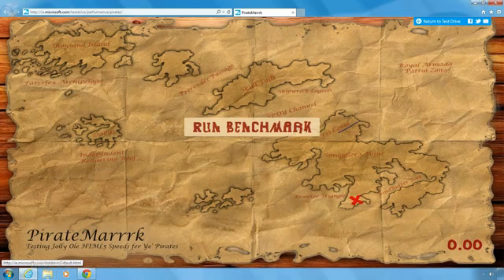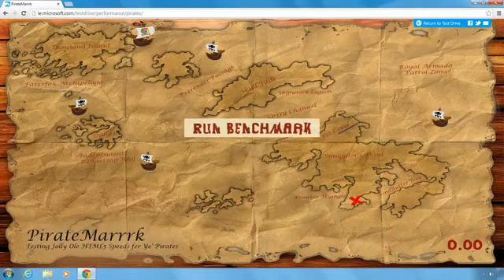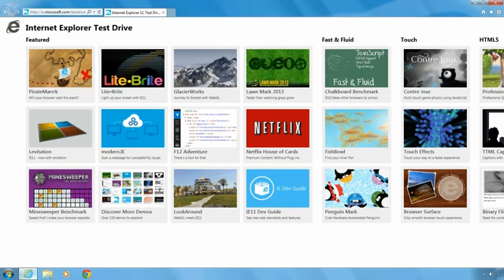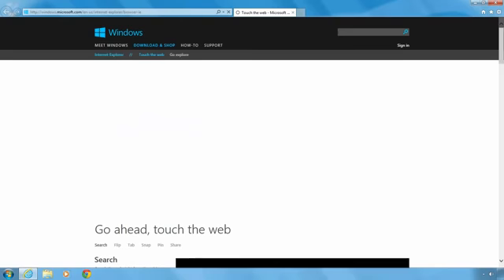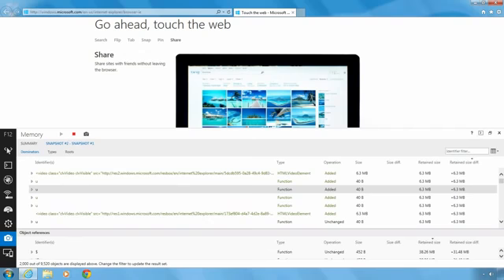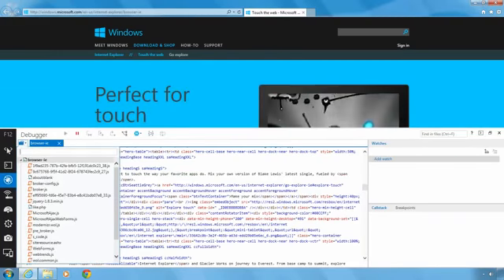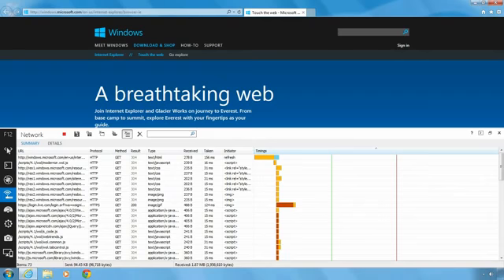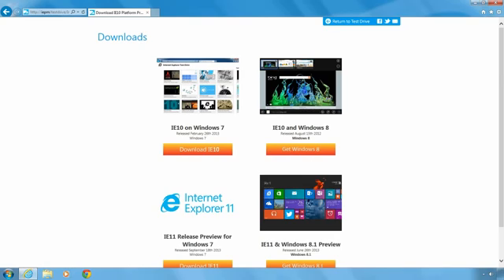IE11 Release Preview for Windows 7